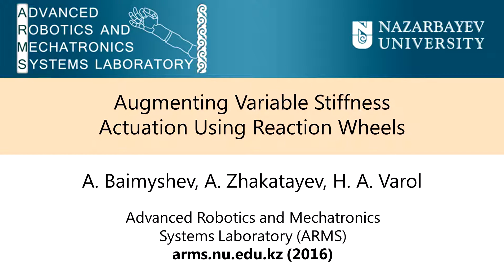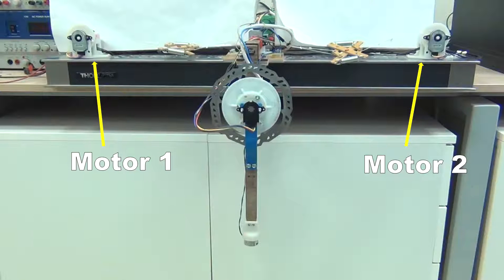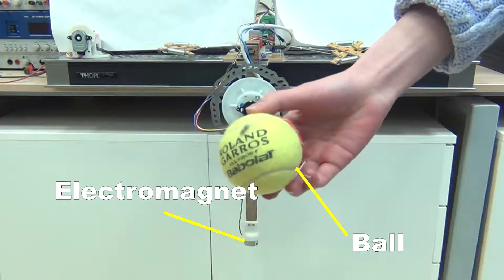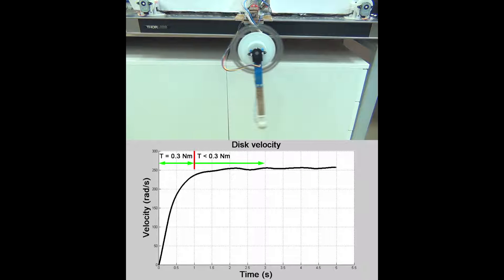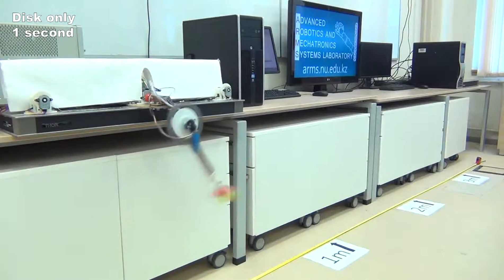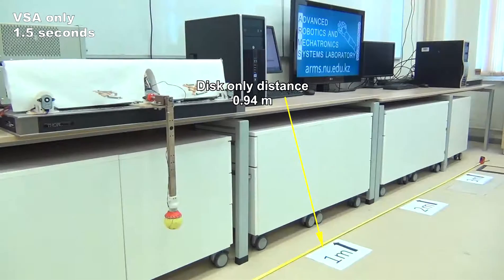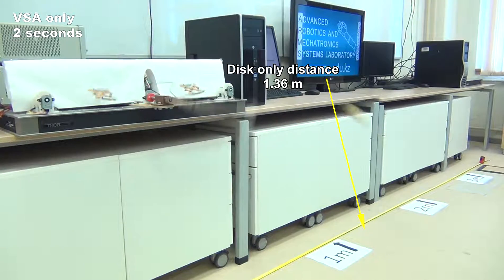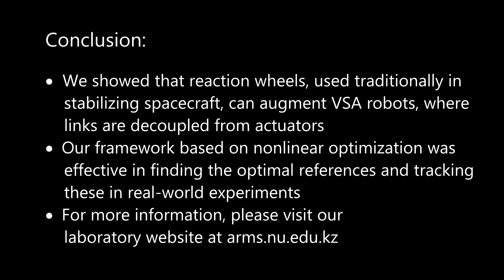Augmenting Variable Stiffness Actuation Using Reaction Wheels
In this video, we present  the integration of reaction wheels to VSA systems and using reactive torques to improve the performance of the combined system.  The performance of the reaction wheel
integrated VSA system is benchmarked using an explosive ball throwing task. Specifically, extensive simulation and real-world experiments are conducted with three different configurations: VSA-only, reaction wheel only and reaction wheel integrated VSA. The results of these experiments show the benefits of reaction wheel integrated VSA robots compared to the two other configurations.